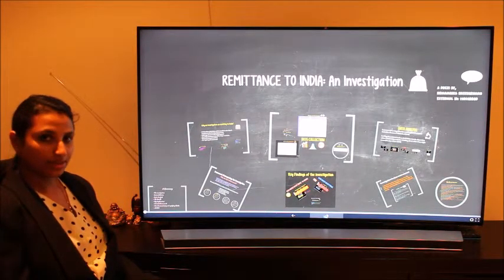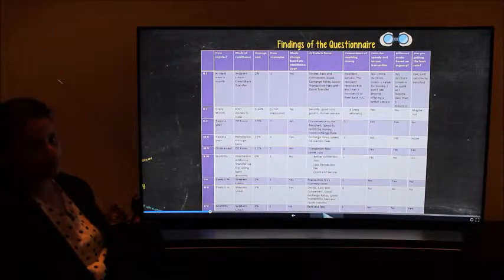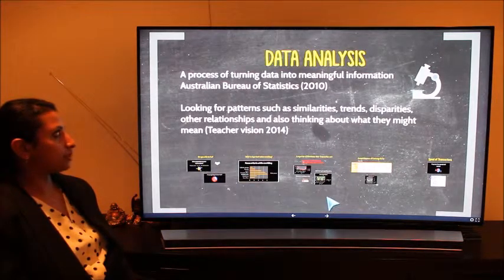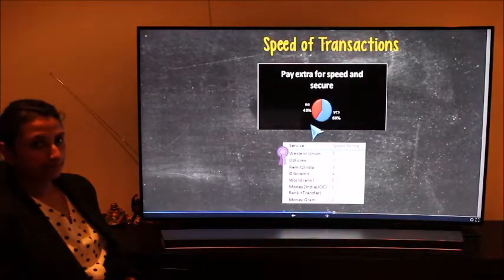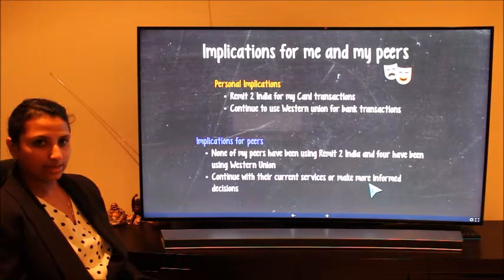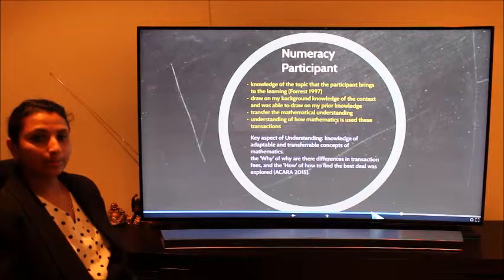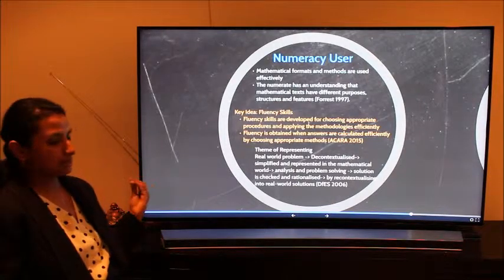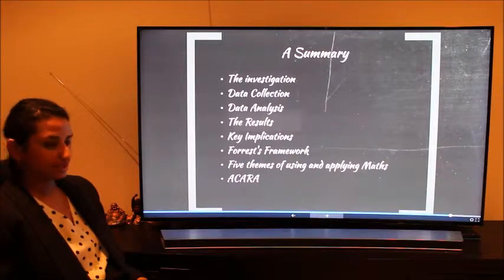Numeracy assignment 3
Numeracy Assignment 3, Remittance to India investigation